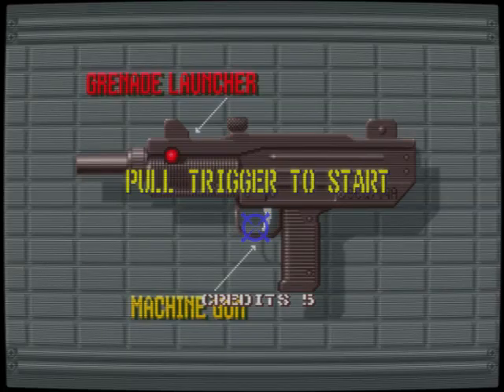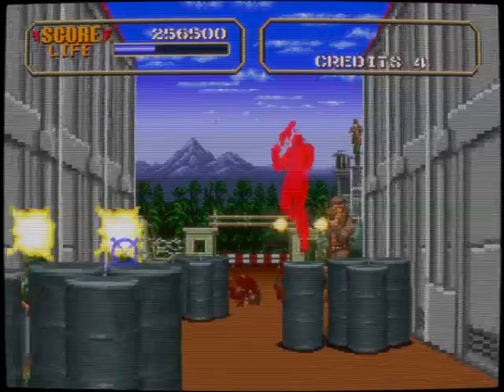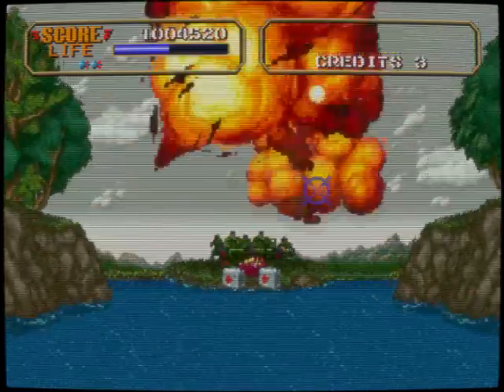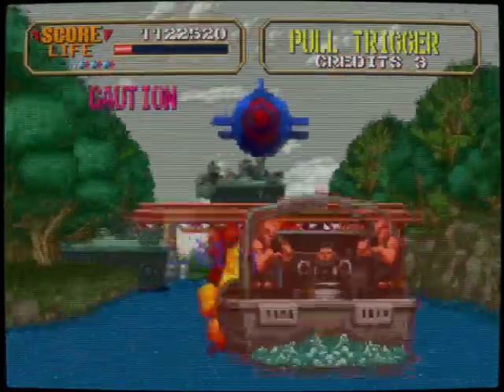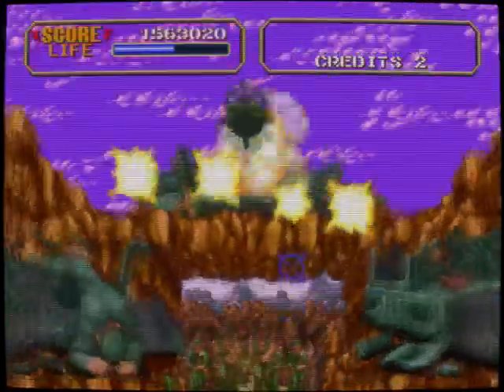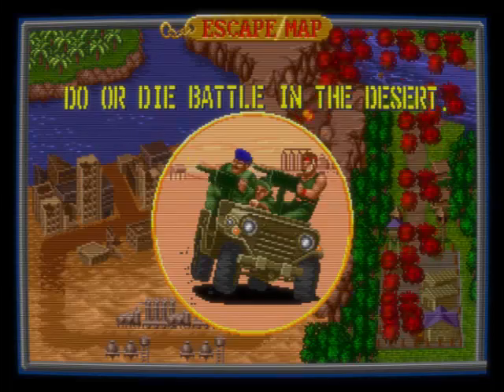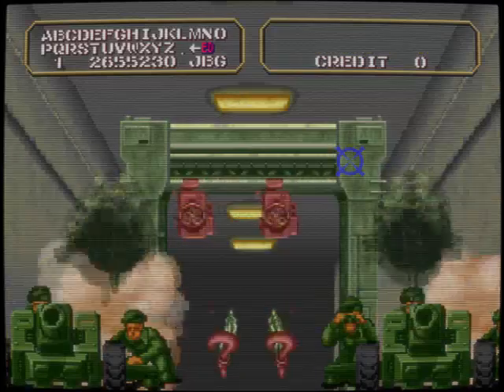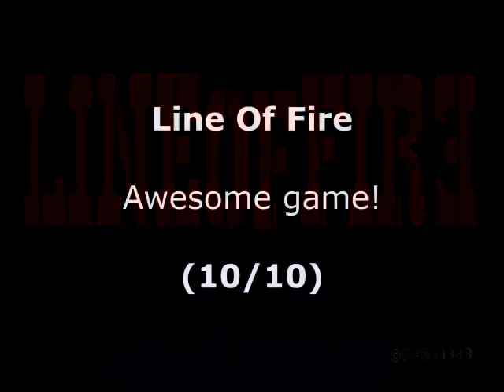Line Of Fire Review for the Arcade by John Gage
Line Of Fire is a rail shooter that came out in 1989 by SEGA. A big thanks goes out to Newsbender. Warning! This video has swearing.